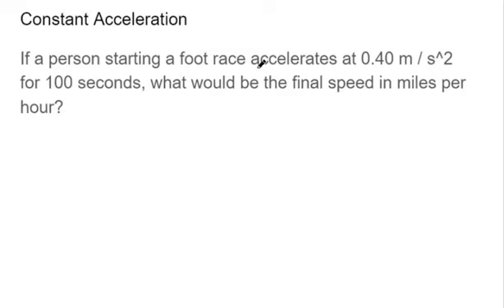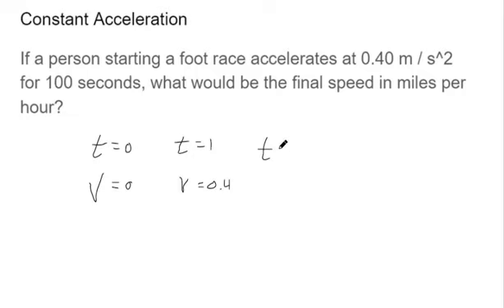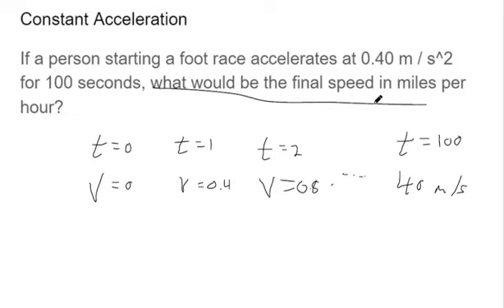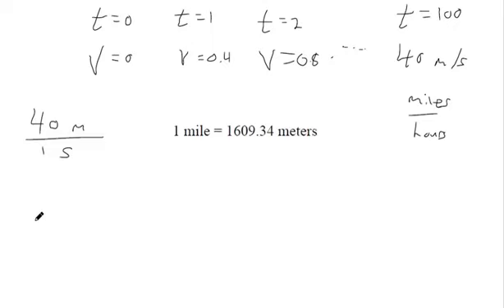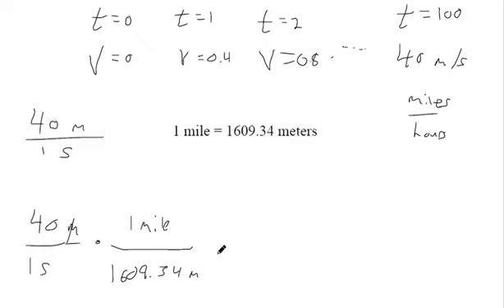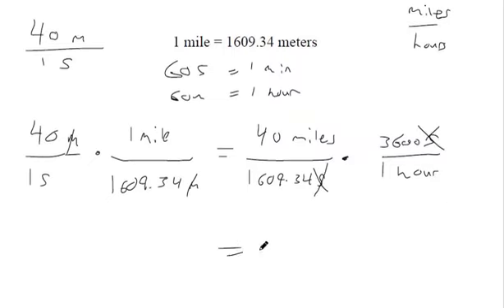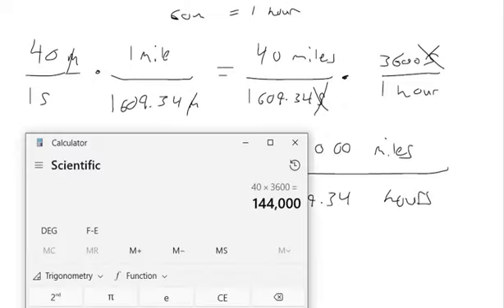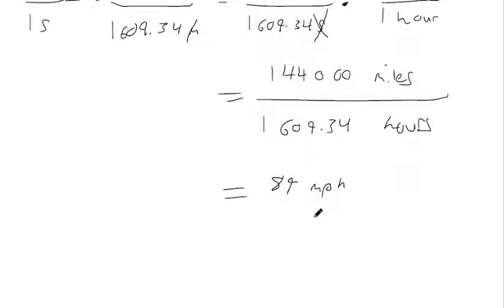Convert meters per second to miles per hour